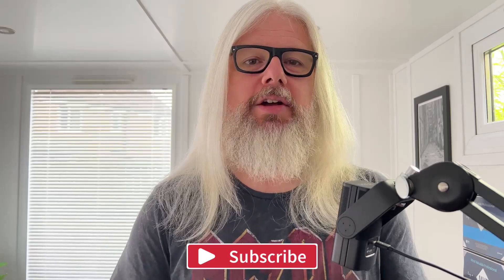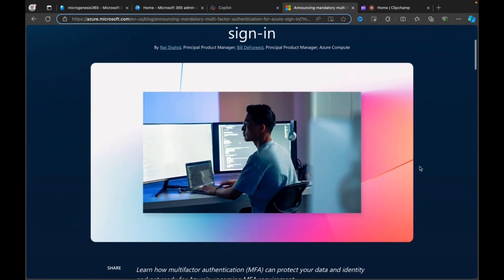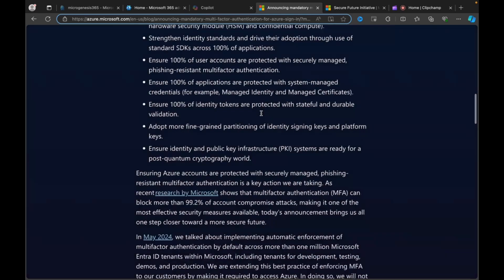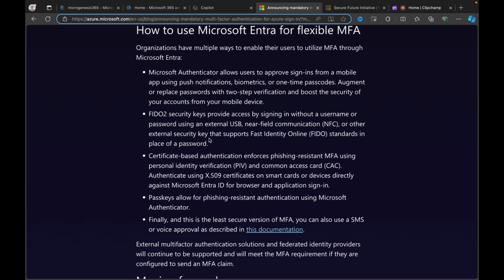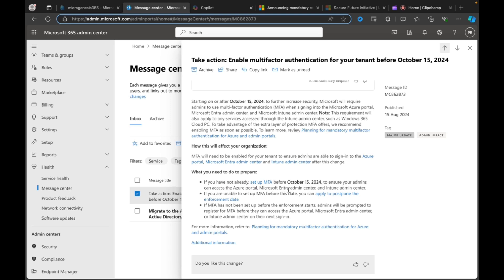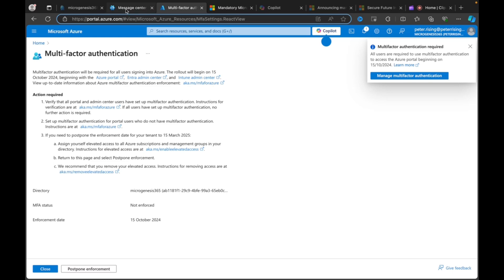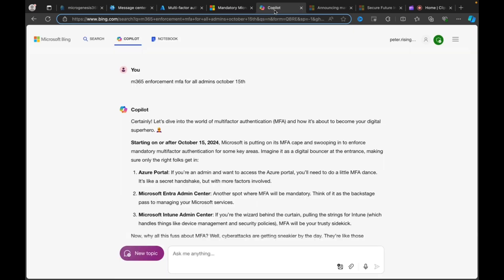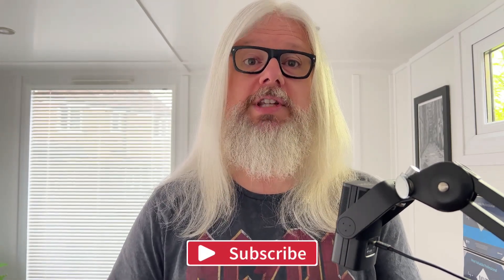The Security Update You NEED to Implement Now | Peter Rising MVP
The Security Update You NEED to Implement Now - Get Ready for Mandatory MFA for Azure and other admin portals!

In this video, I dive into the upcoming mandatory multifactor authentication (MFA) enforcement for Azure and other admin portals, starting October 15, 2024. 📅

What You'll Learn:

🔒 Why MFA? - Understand the importance of MFA and how it blocks over 99.2% of account compromise attacks.

🛡️ Affected Portals - Get the lowdown on which admin portals will require MFA, including Azure Portal, Microsoft Entra Admin Center, and Microsoft Intune Admin Center.

📝 Action Plan - Step-by-step guide on how to set up MFA for your tenant and ensure compliance with security standards like PCI DSS, HIPAA, GDPR, and NIST.

⏳ Timeline - Key dates and what you need to do before the enforcement kicks in.

📌 Tips & Tricks - Best practices for a smooth transition and how to apply for a postponement if needed.

00:00 Introduction
01:26 Setting the Scene
02:01 MS Documentation
06:12 Portal Experience
08:13 MS Learn content
11:04 Asking Copilot
11:55 Outro